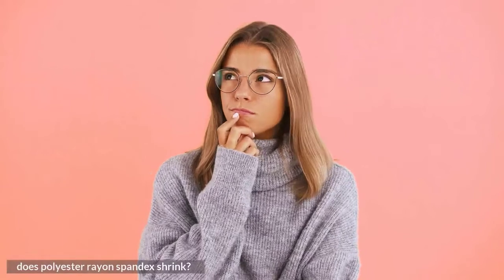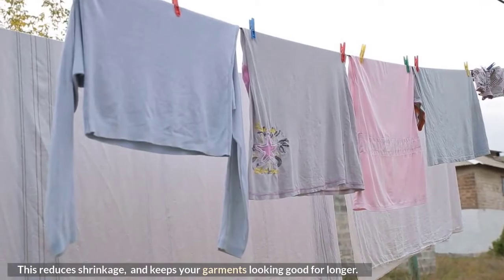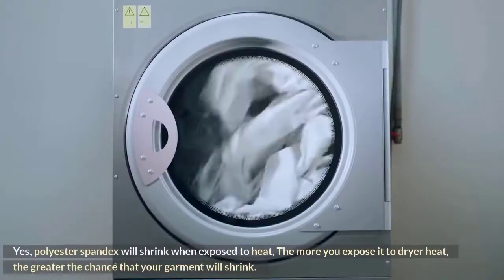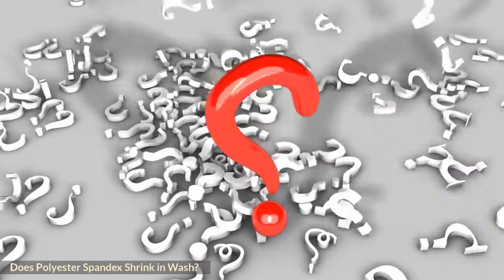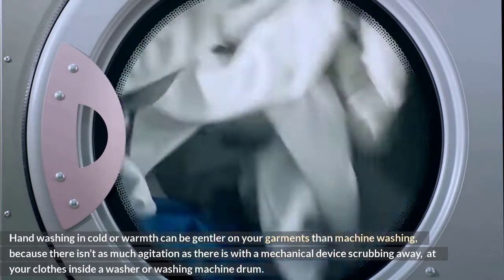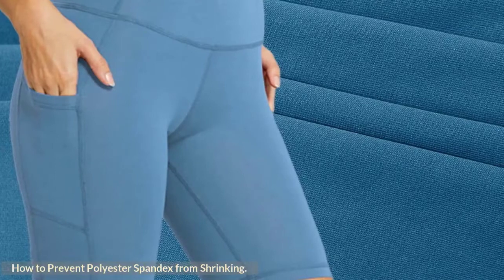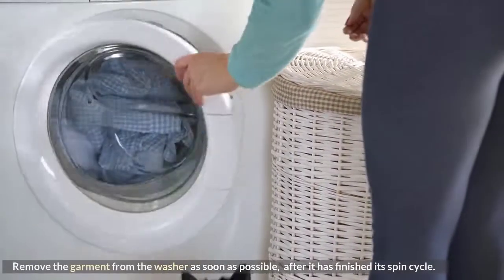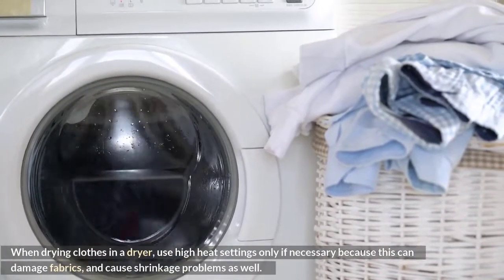Does Polyester Rayon Spandex Fabric Shrink??